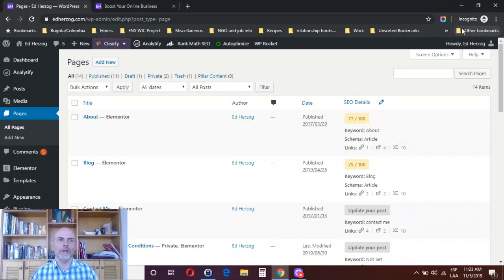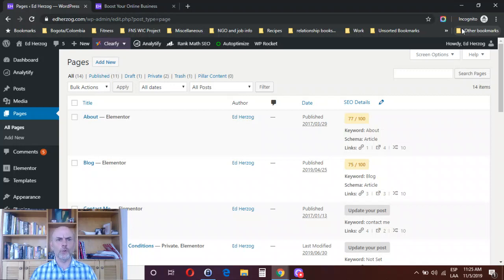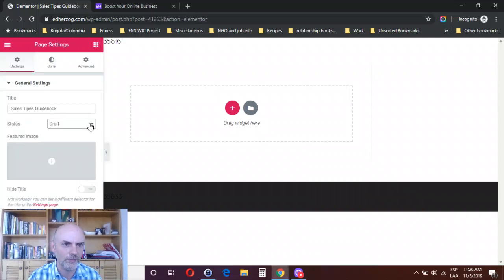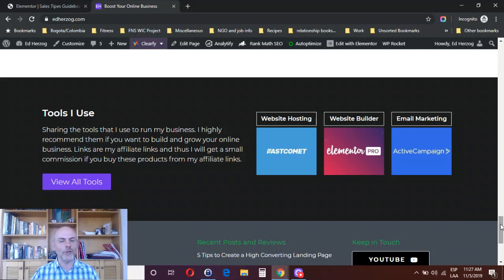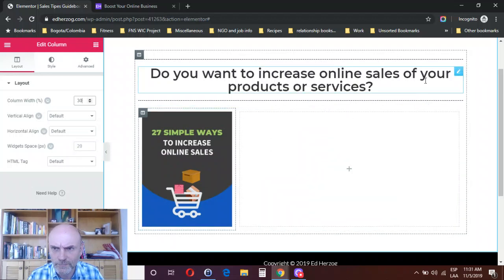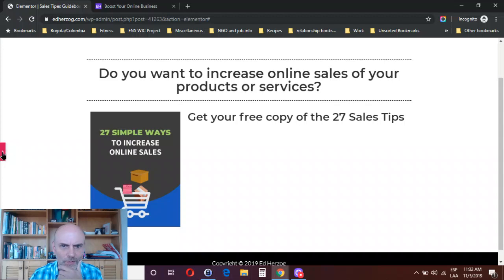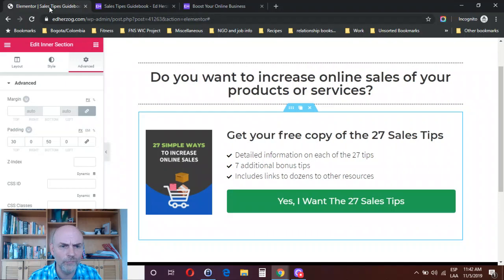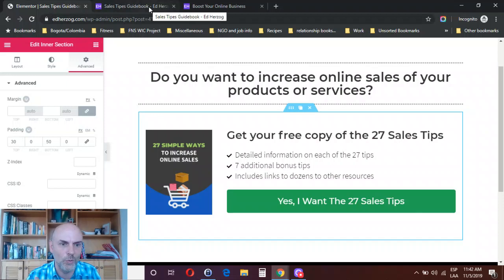Build a Landing Page in Elementor [in under 30 minutes]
In this tutorial, I'll take you through a step-by-step process for how to build a high-converting landing page in Elementor.